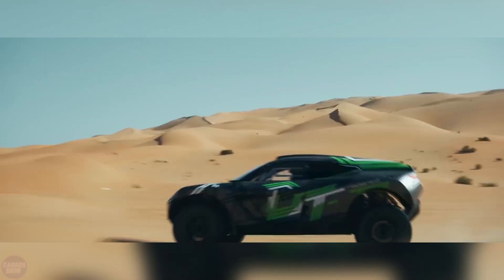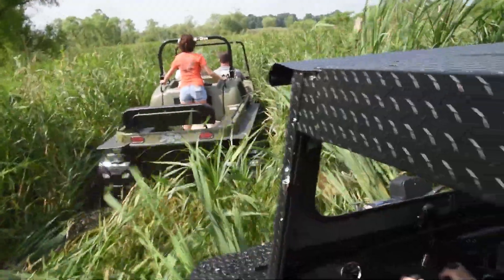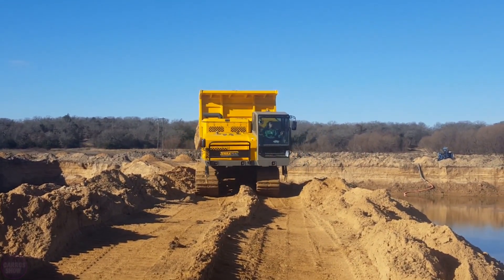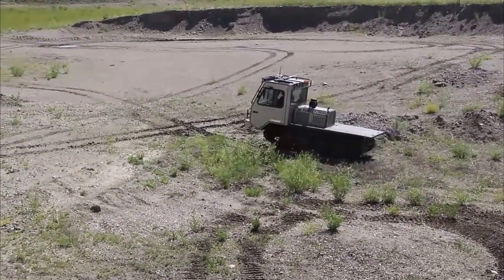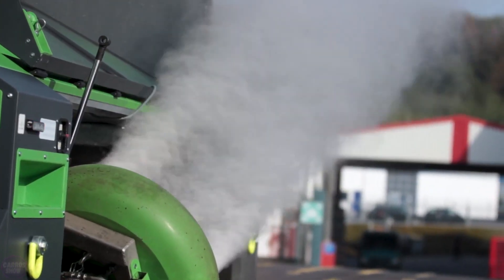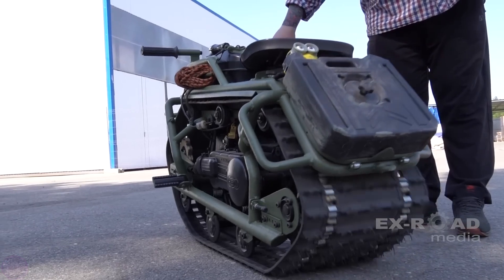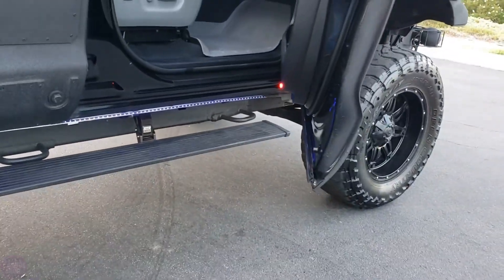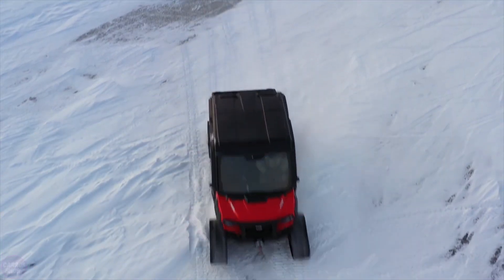America's New Generation Unmanned SUV STUNNED Chinese Engineers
Welcome to the Carros Show channel, where automotive enthusiasts like you can indulge in the ultimate compilation of the world's finest and most unconventional cars and SUVs. Get ready to embark on a thrilling journey as we showcase a stunning collection of vehicles that push the boundaries of design, performance, and innovation.